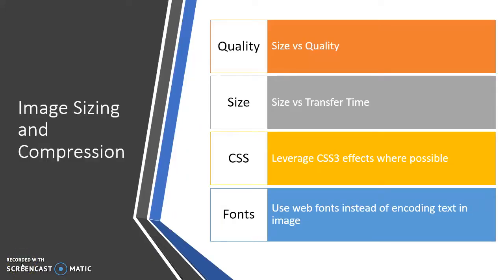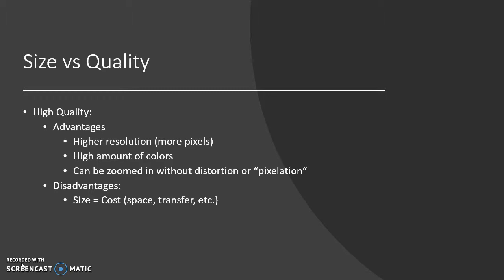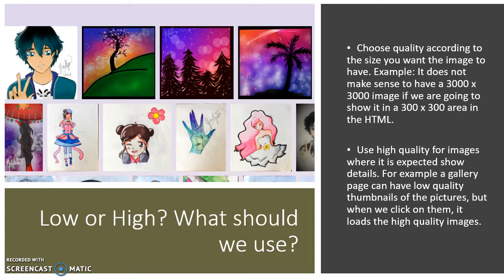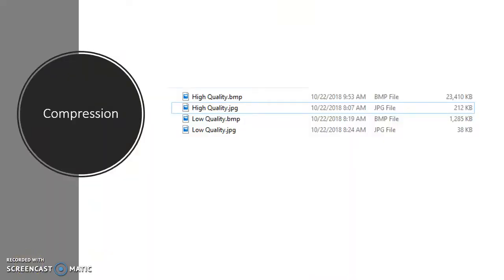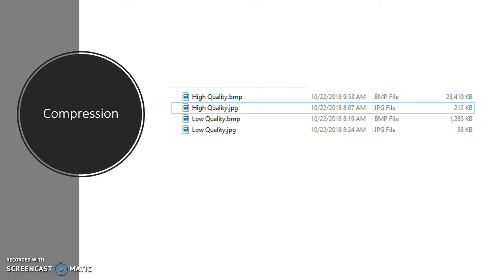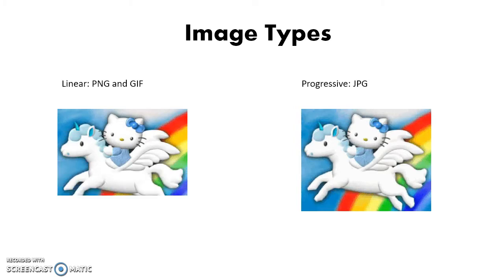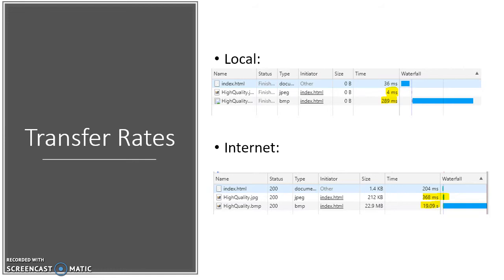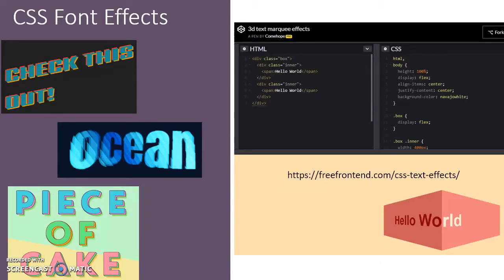CIT 230 - Nicolas Carlini